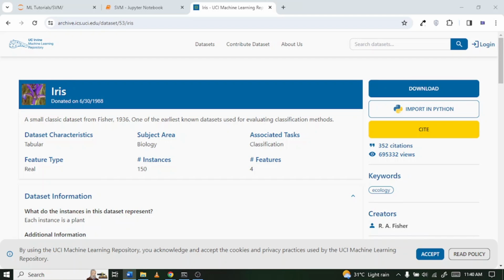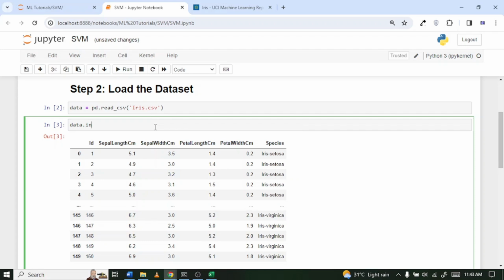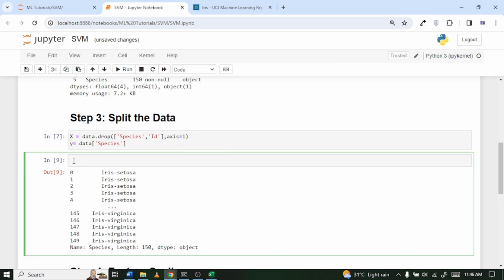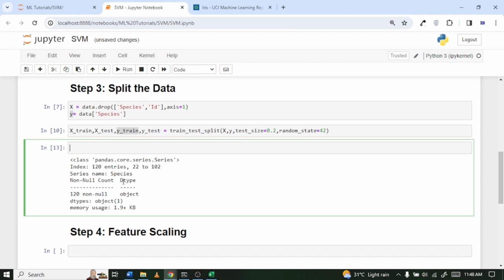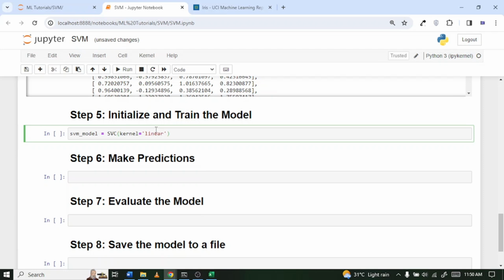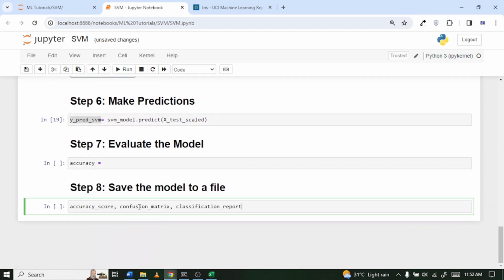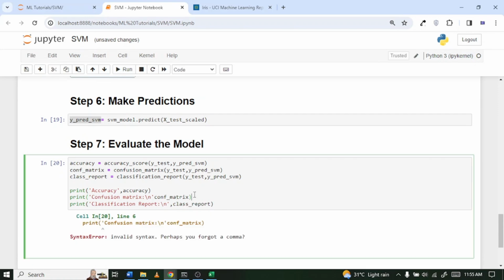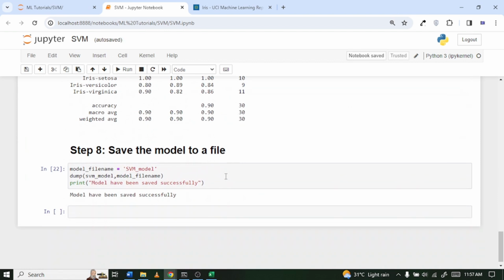Support Vector Machine ( SVM ) Algorithm | Machine Learning Algorithm | Model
Welcome to Don Hub! 🚀
In this video, we embark on an exhilarating journey into the realm of machine learning, exploring the powerful techniques of supervised learning algorithms.

From predicting housing prices to classifying spam emails, supervised learning forms the backbone of countless real-world applications. Join us as we demystify Support Vector  ( SVM ) algorithms and learn how to implement it step by step.

- An intuitive explanation of how SVM works and its underlying principles.
- Step-by-step implementation of SVM using real-world datasets.
- Tips and tricks for fine-tuning the algorithm and optimizing performance.
- Practical examples and demonstrations to reinforce your understanding.

🔍 Chapters:
0:00 - Introduction
0:50 - Import Libraries
1:16 - Load Dataset
2:50 - Split Data
6:36 - Feature Scaling
8:15 - Model Training
9:55 - Model Predictions
10:50 - Model Evaluation
14:10 - Model Saving

Whether you're new to machine learning or looking to expand your knowledge, this video is perfect for you. By the end, you'll have a solid grasp of SVM and the confidence to apply it to your own projects.

Let's unlock the power of machine learning together! 💡✨